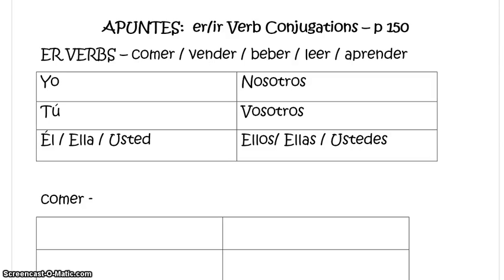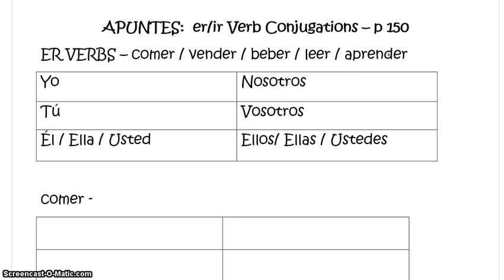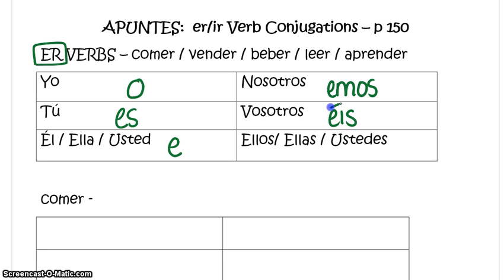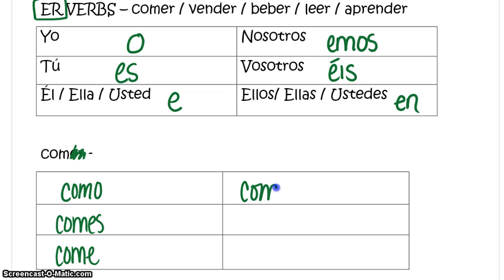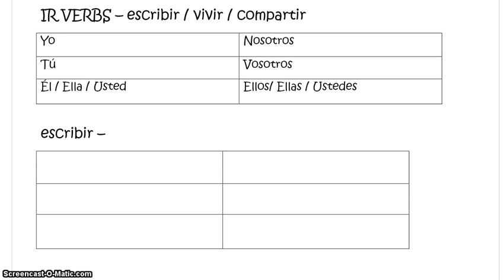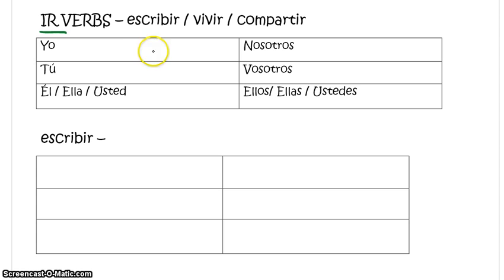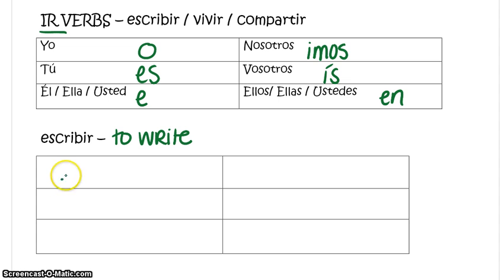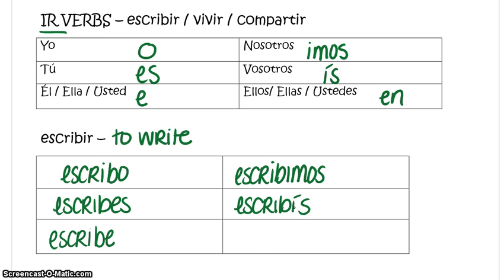H 1 er ir verbs